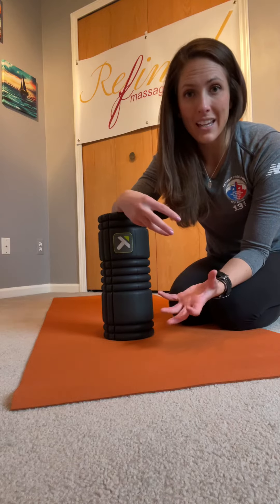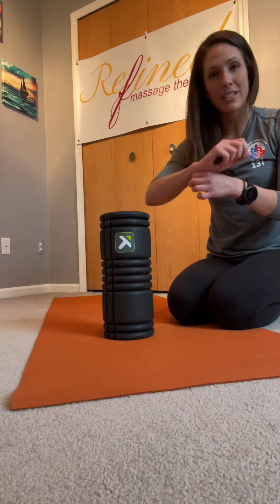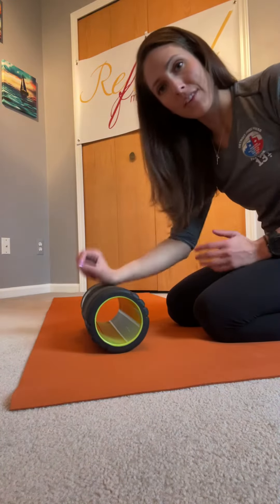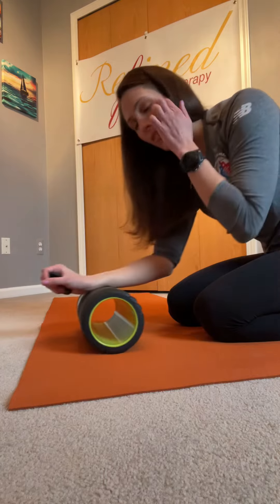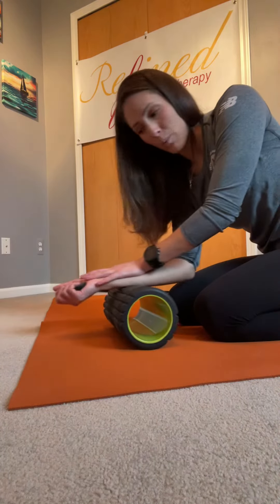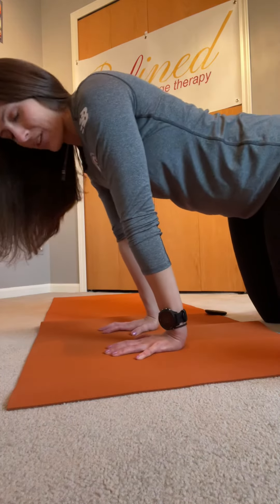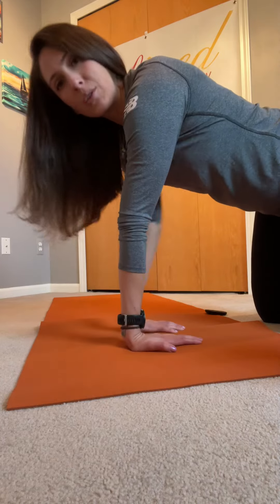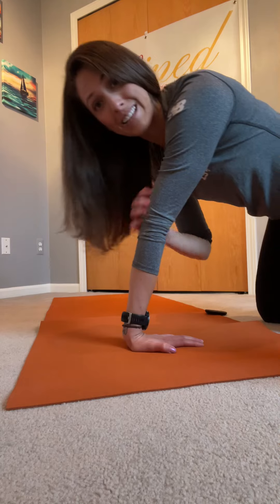Forearm Roll and Wrist Stretch